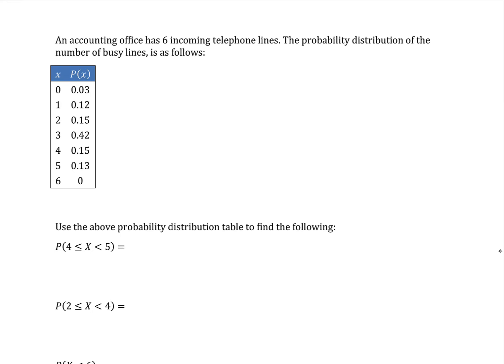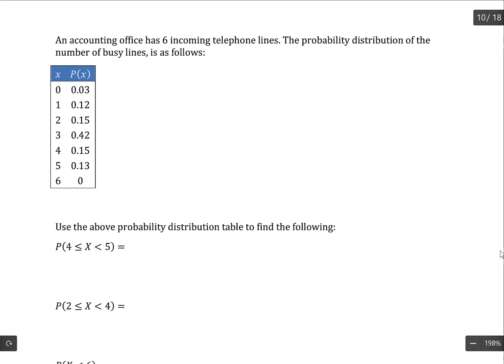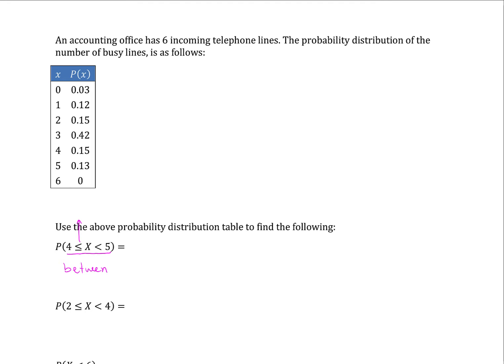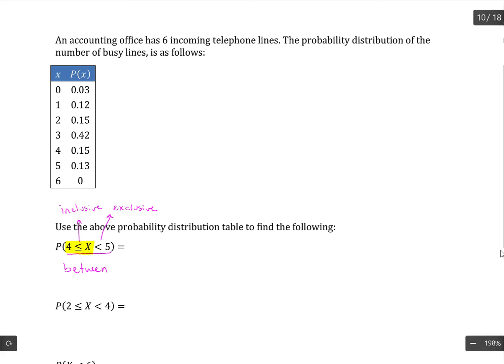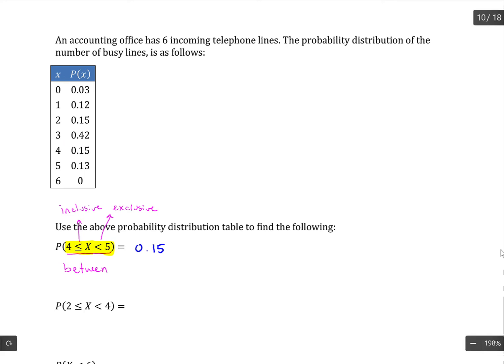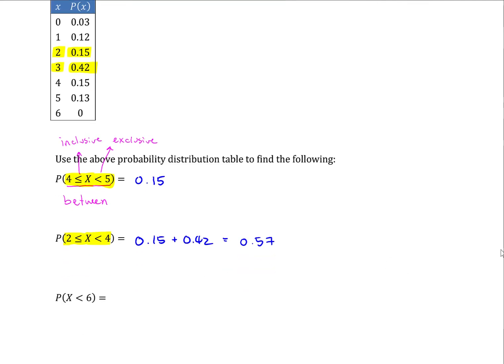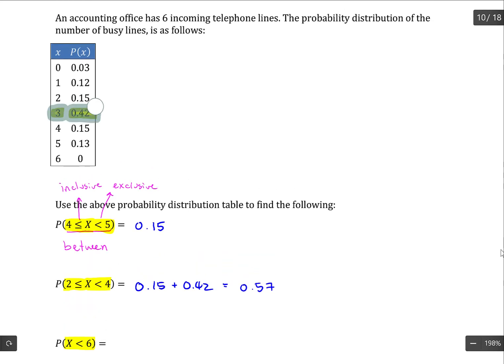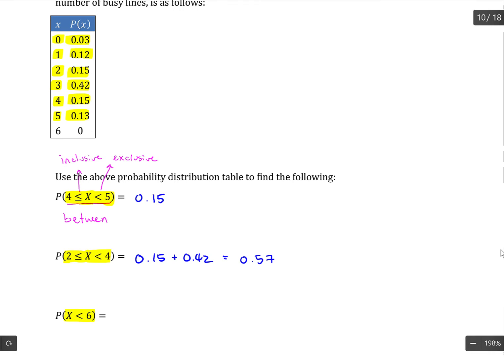Discrete Probability Distributions: Probabilities: Office Telephone